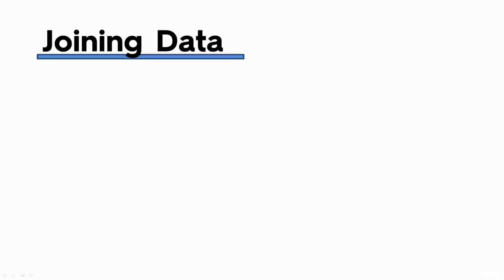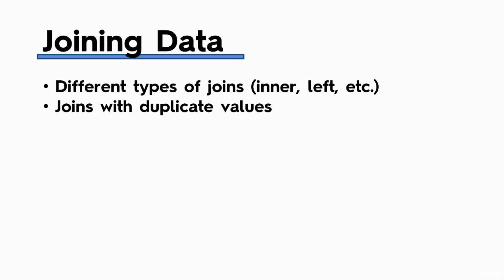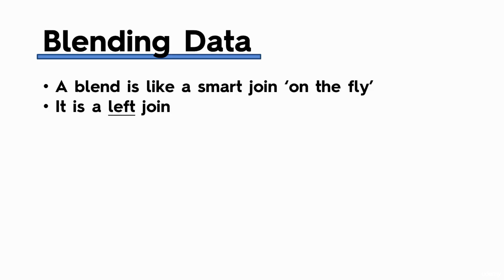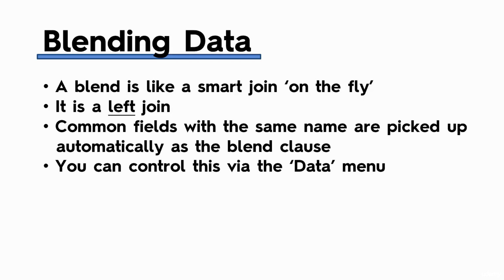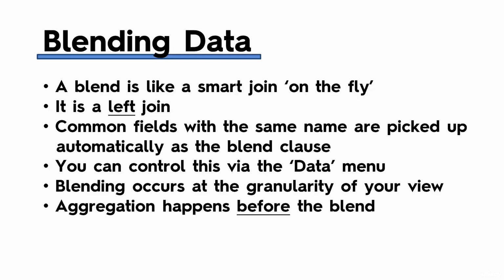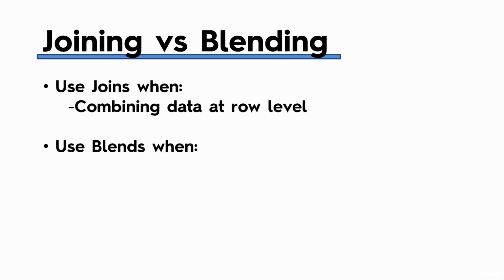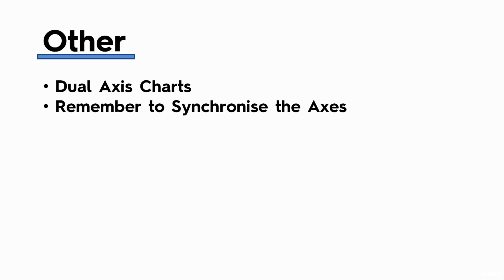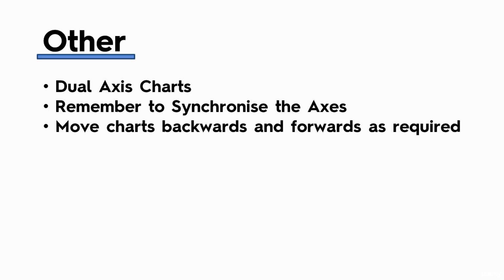034 Section Recap